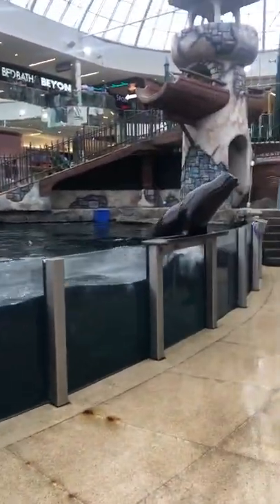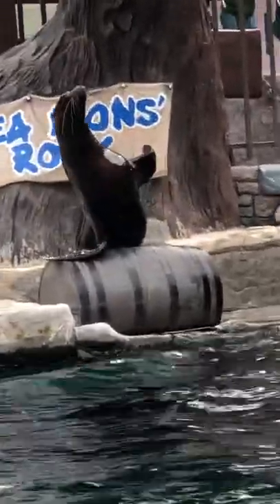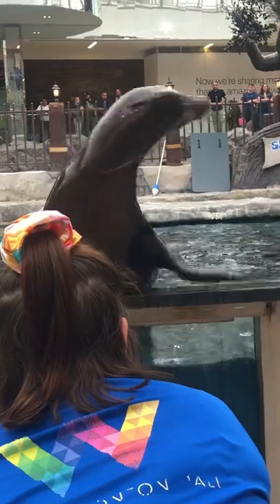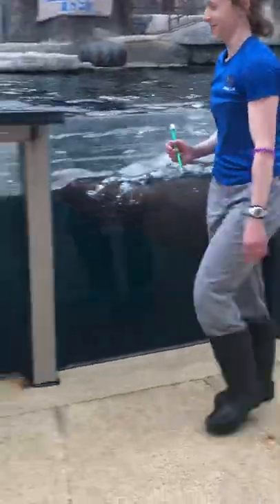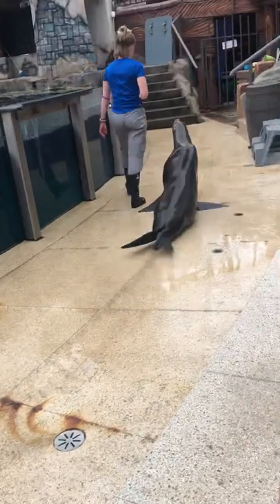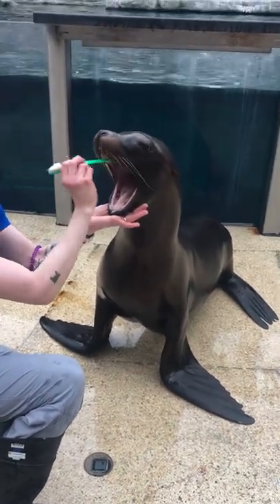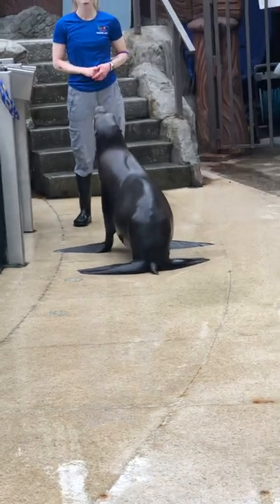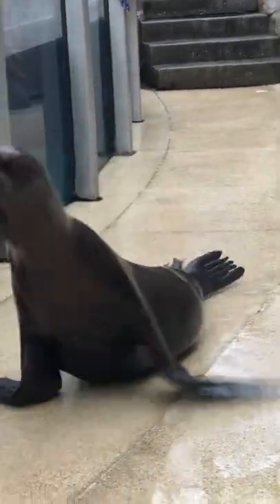West Edmonton Mall Edmonton Alberta Canada Sea lion show